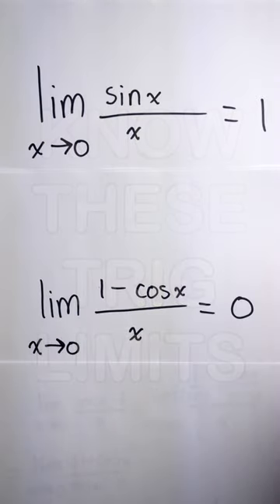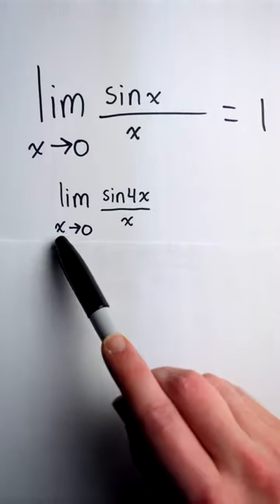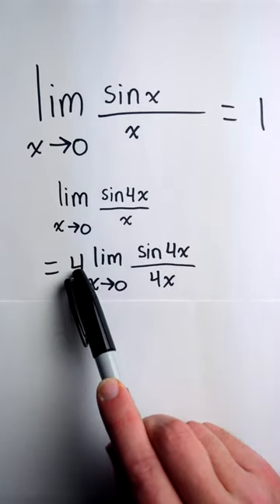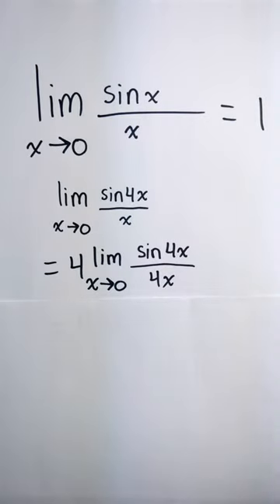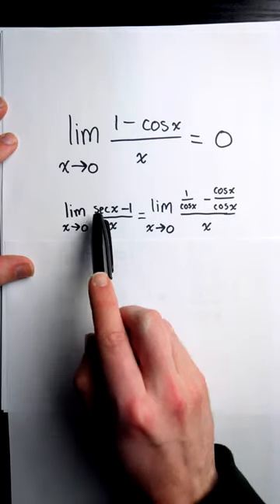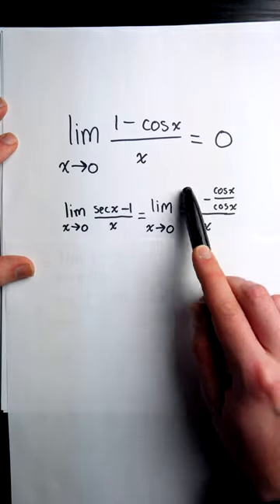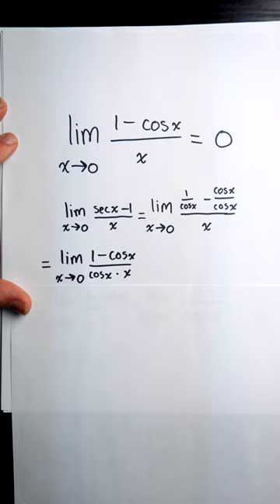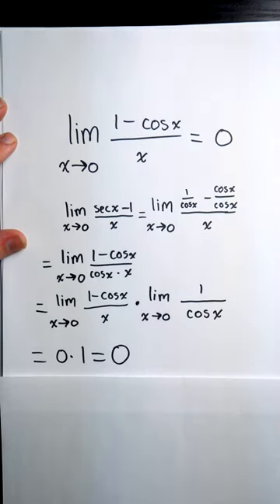Two Trig Limits YOU NEED for AP Calc Exam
These are two fundamental trig limits you're expected to know on the AP Calculus AB and AP Calculus BC exams. You can use these limits to solve a variety of other limit problems. The first is the limit of sinx/x as x approaches 0, which equals 1. The second is the limit of (1-cosx)/x as x approaches 0, which is 0. We solve an example trig limit problem using each fact.